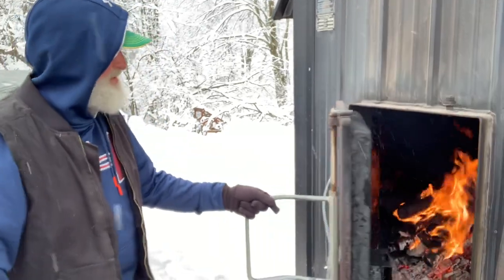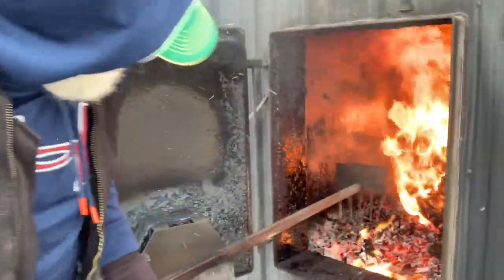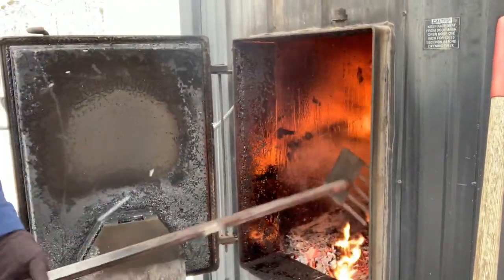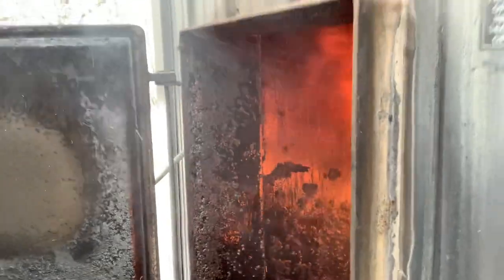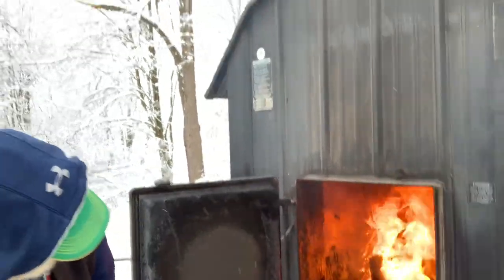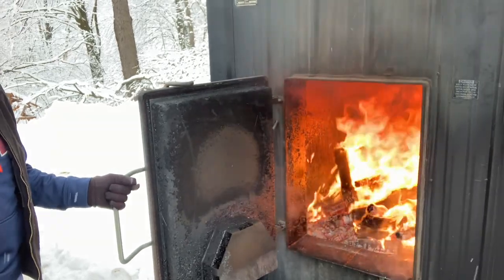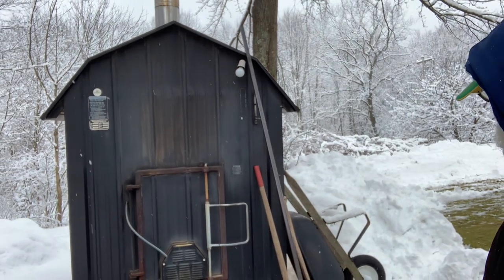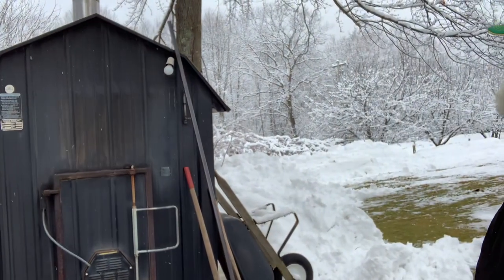Central Boiler 20 year old outdoor boiler, maintenance is the key.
How simple it operates and little maintenance during the heating season.

Classic Central Boiler
Central Boiler
Ashtrol
wood burning
burning wood
Wood heat
simple
homesteads
greenhouses
off grid
free heat
outdoor wood boilers
outdoor wood furnaces
safe heat